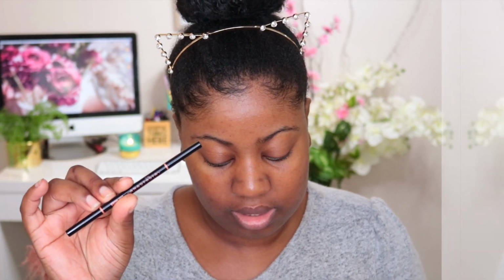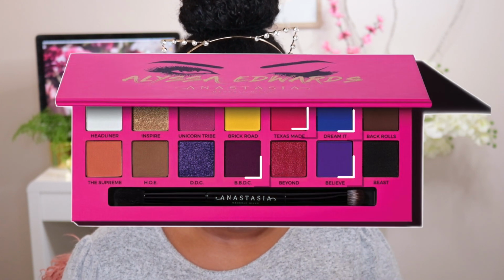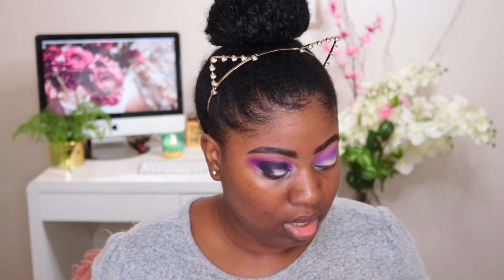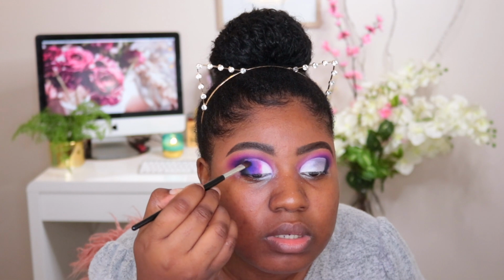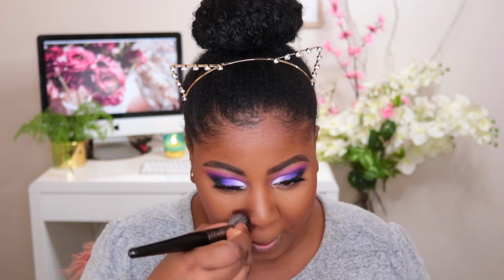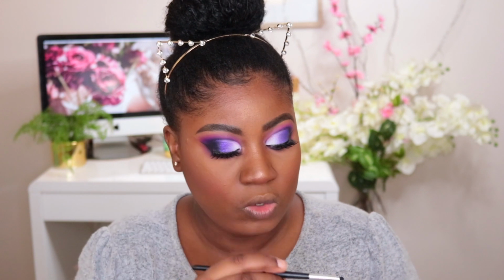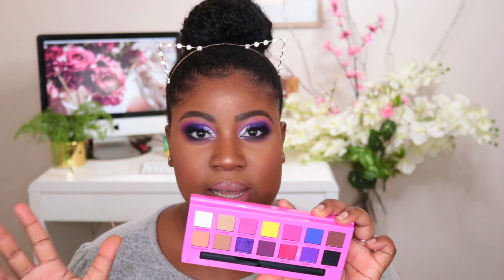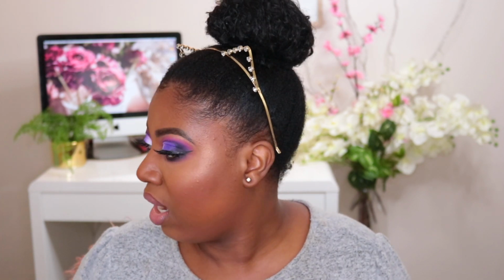Trying ABH X Alyssa Edwards Palette | Powder Bronzer Mahogany | Blush kit | Afrodite by Olympia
Hey Hey My Doves! What's up what's up?

Let's play with Anastasia Beverly Hills Makeup!

let me know what you think of this look!

XoXo
Olympia

Primer: Farsali - Unicorn Essence + Rose Gold Elixir
Foundation: Too Faced Dew You Foundation - Toffee
Concealer: Colour Pop No Filter Concealer - Dark 48
Powder:  Fenty Beauty Pro Filt'r Instant Retouch Setting Powder - Honey + Sephora MicroSmooth - 60 Deep
Brow:  Anastasia Beverly Hills Brow Wiz - Ebony, Dark Brown + Defined with Colour Pop No Filter Concealer - Dark 48 + Deep Dark 52 + Anastasia Beverly Hills Clear Brow Gel
Bronzer: Anastasia Beverly Hills  Powder Bronzer - Mahogany
Blush: Anastasia Beverly Hills Blush Kit Gradient - Vagas
Highlighter: Anastasia Beverly Hills Glow Kit - Bronzed
Eyelid Primer: Anastasia Beverly Hills Eye Primer Base
Eyeshadow: Anastasia Beverly Hills X Alyssa Edwards - Beleive, Unicorn Tribe, Beast, Headliner, Dream it, D.D.G.
Eyeliner: Fenty Beauty Flyliner - Cuz I'm Black
Mascara: Hourglass Caution Mascara - Ultra Black
Lashes: Huda Beauty Faux Mink- Noelle #14
Lips: Anastasia Beverly Hills  Lip Gloss - Butterscotch + Rum
Setting Spray: Australis Make up Finishing Spritz - Matte

MY FOUNDATION SHADES:
Designer Brands (DB) 24hr Longwear - Deep Honey
Beauty Blender Bounce Foundation - 4.35
Fenty Beauty Pro Filter - 445 + 430
M.A.C Matchmaster SPF 15 Foundation - 8.0
NARS Natural Radiant Longwear - New Caledonia
Loreal True Match - Mahogany

NTRO SONG: Open House
Album: The Nite & Nate Project
Artist: Nite Owl

Background + Outro Song: Texture
Album: Apollo
Artist: Apollo

Unlimited Music,
Artlist License License Number - 365552

*I Helped Extend the Shade Range to Include Dark Shades | DB Longwear 24 Hour Foundation | Deep Honey*

I VLOG NOW?